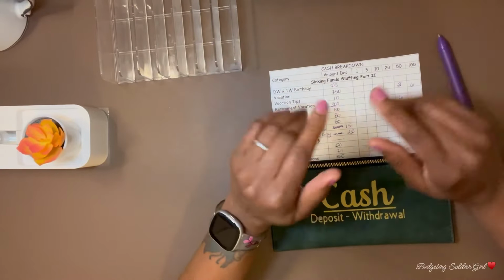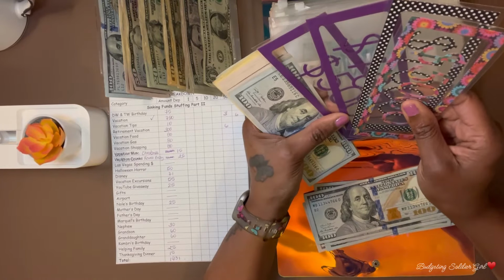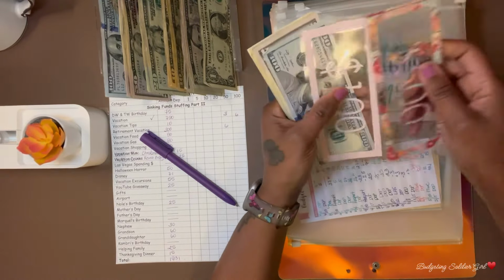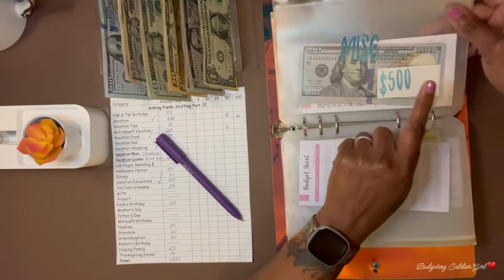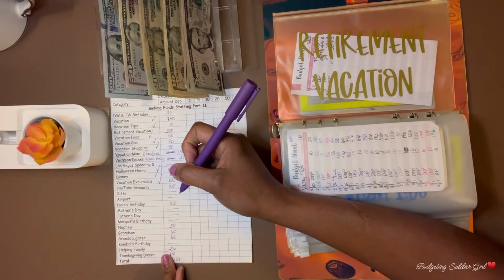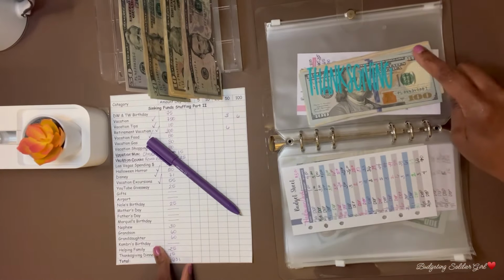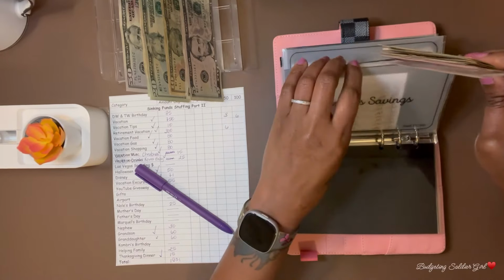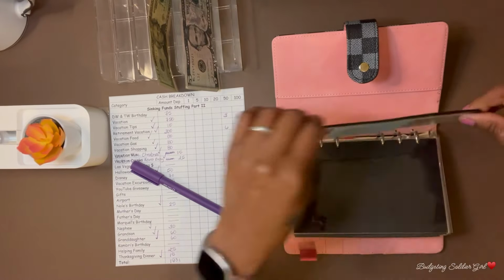February Paycheck #1 | Sinking Funds Stuffing Part II | $1831 | Come Stuff w/Me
Hello 👋🏿 all!  Thank you for tuning in to my channel.  Today I am stuffing my dinking funds part two.  So sit back, relax, and stuff with me.

When I get 3,000 subscribers, I will have my fifth giveaway!

Upside: Check out this free app that gets you cash back on gas and other errands!

Rakuten: Hey! I use Rakuten whenever I shop to get Cash Back. Thought you might wanna sign up, since it’s almost like getting paid to shop. Btw it’s free 🤠 Join with my invite to get $30 after you spend $30 👇

Happy Mail 💜❤️💙
Tina Wallace